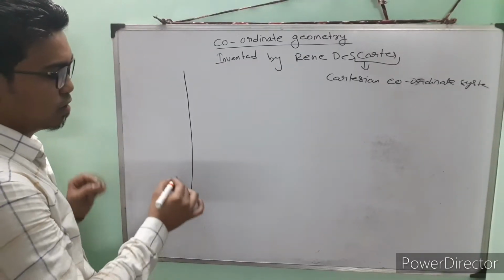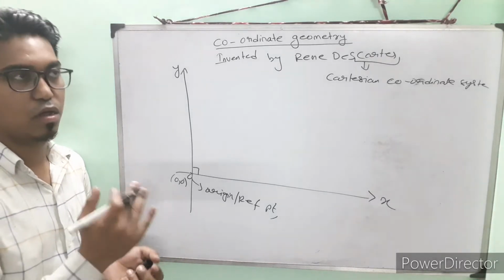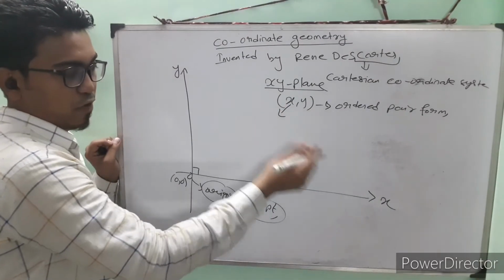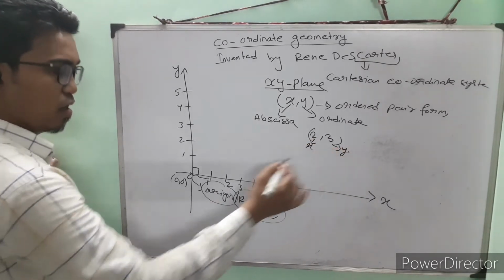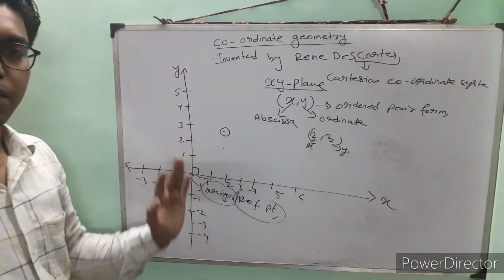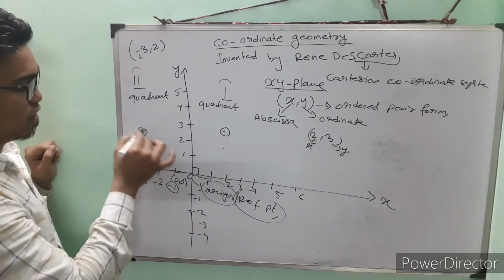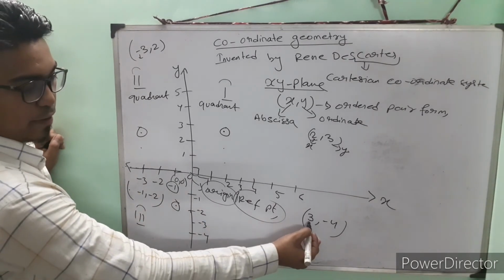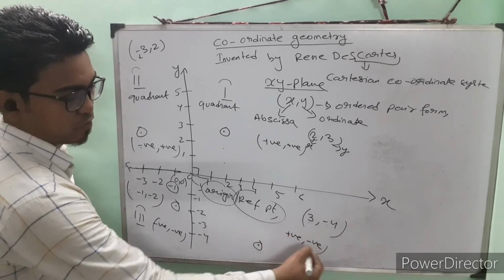Demo for mathematics